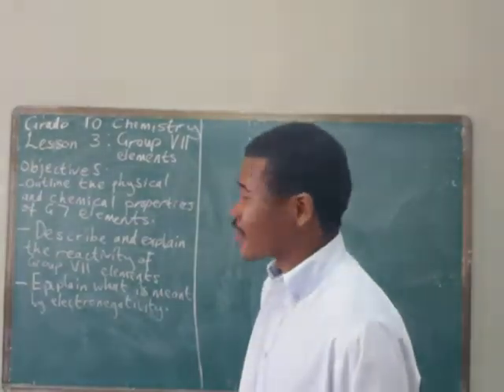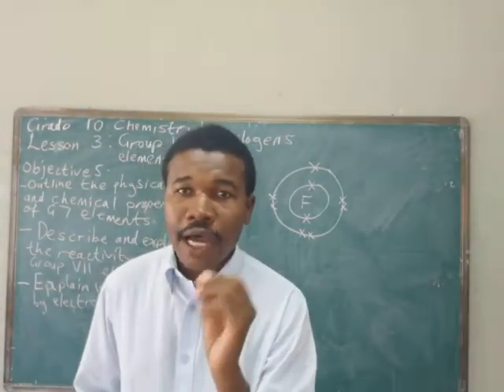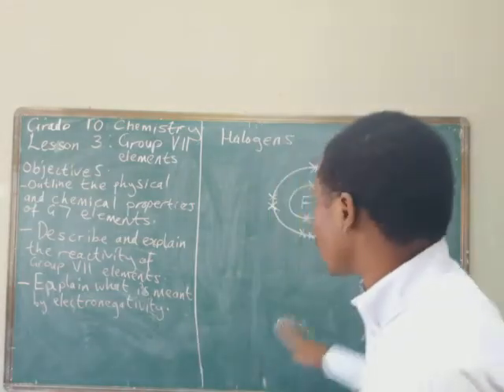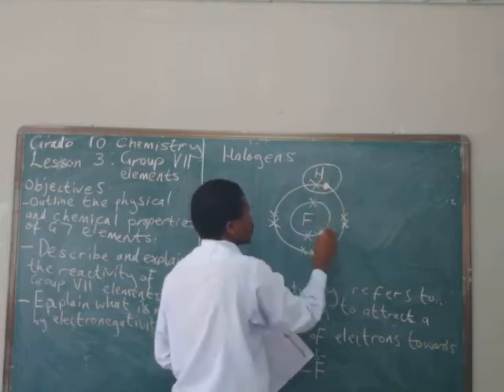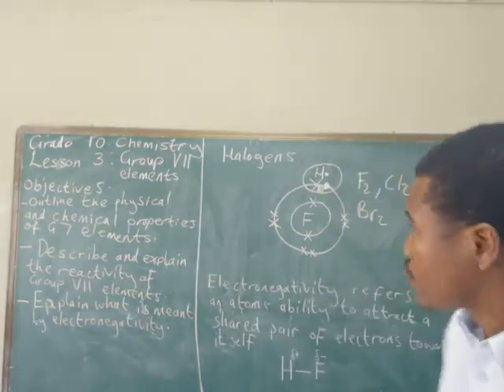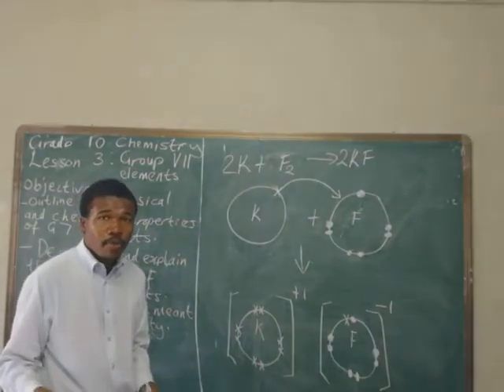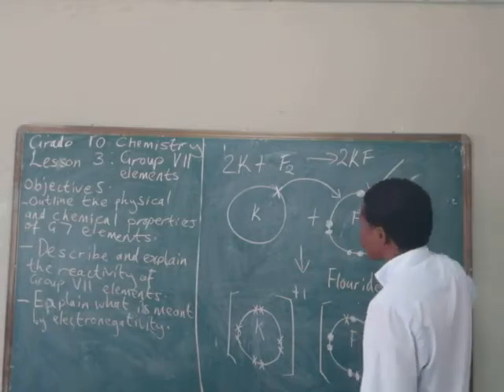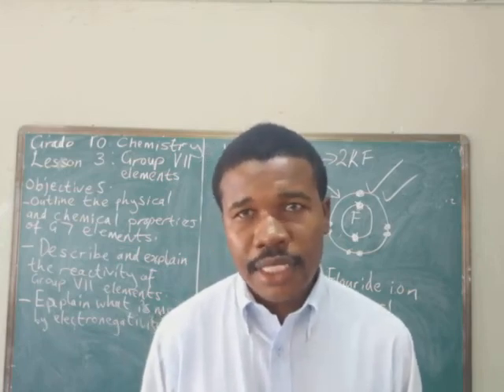Grade 10 Chemistry G VII elements lesson 3